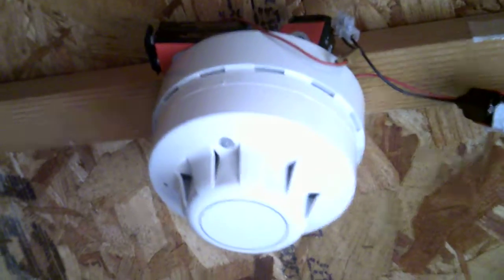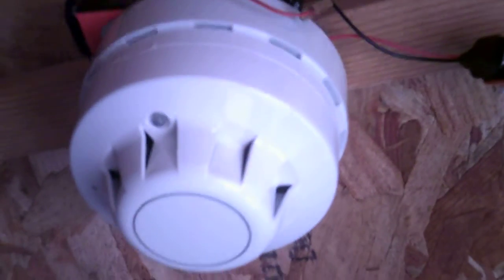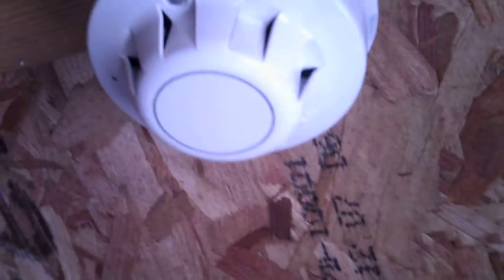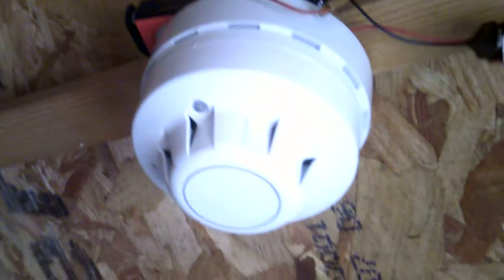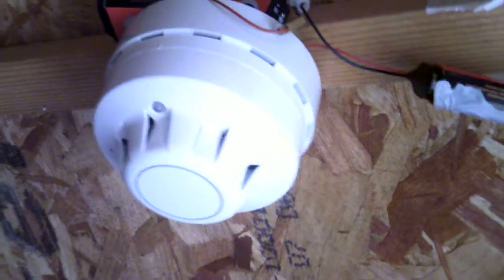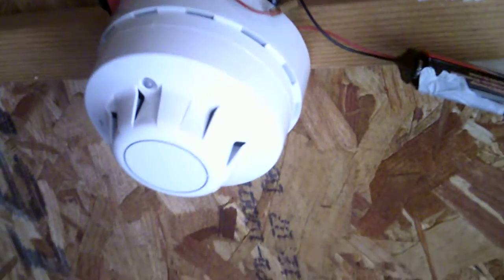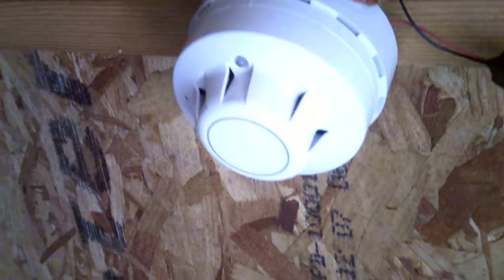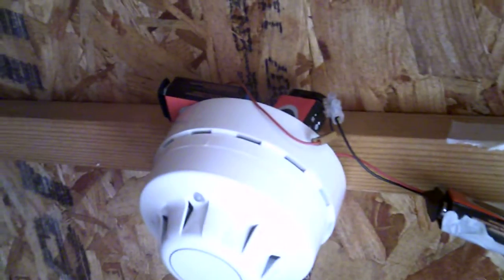Mini system test 1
I am now testing my smoke detectors with actual smoke. This is my Series 65 smoke detector with my Vector Platform sounder base.
This was supposed to be Sunday's video but my camera crashed and it wouldn't start recording.